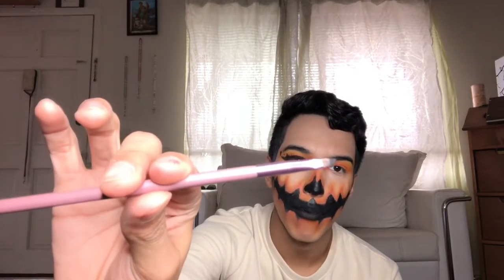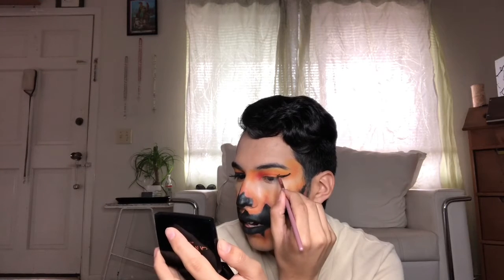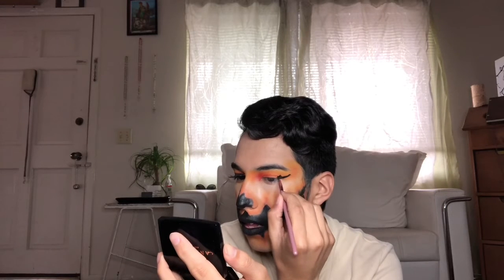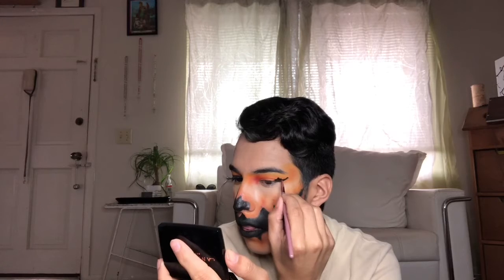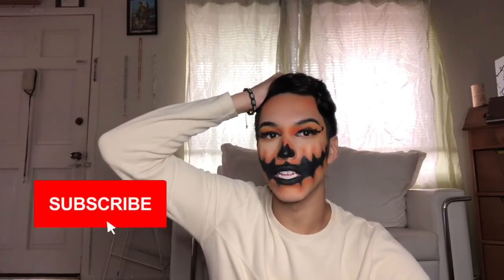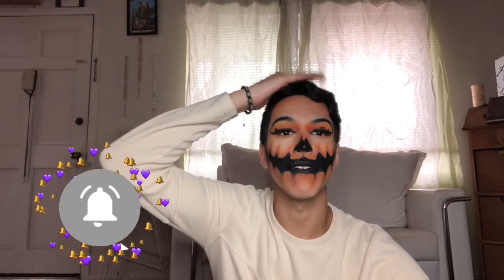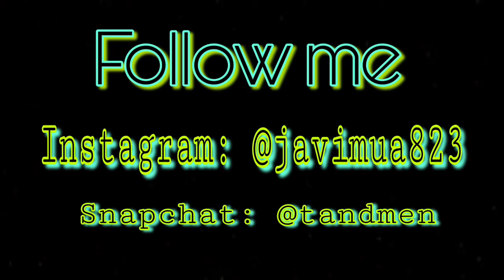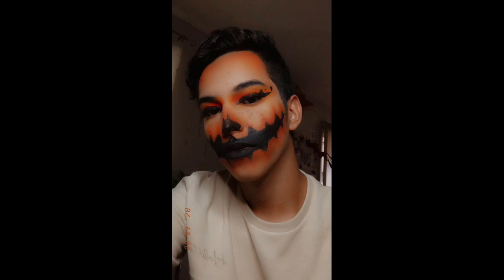Pumpkin look (Halloweek day 1)// Javier morales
•Today I’m starting the Halloween make up week, also known as HALLOWEEK. It’s a week where I uploaded everything day a make up look, so you can get inspired by the makeup looks. Also to help you if you run out of ideas, to do a simple and quick make up look. For Halloween. Today I’m starting Halloweek with a pumpkin make up look. Hope y’all enjoy it.